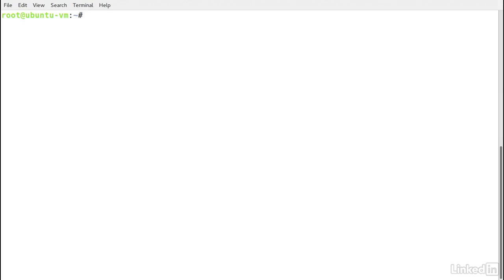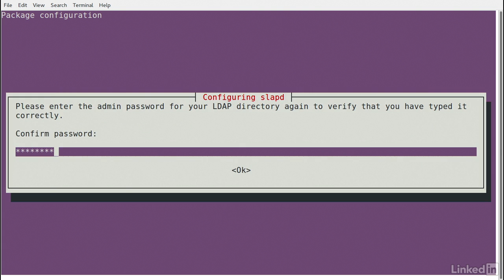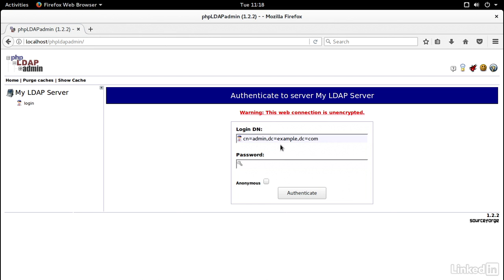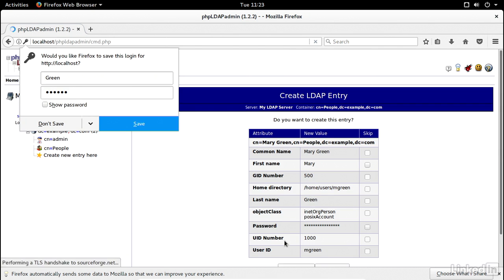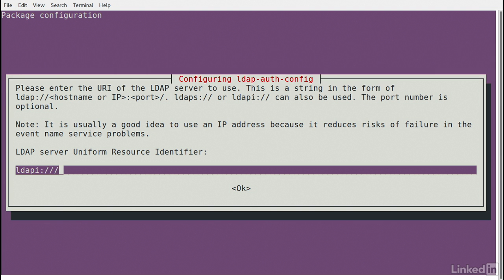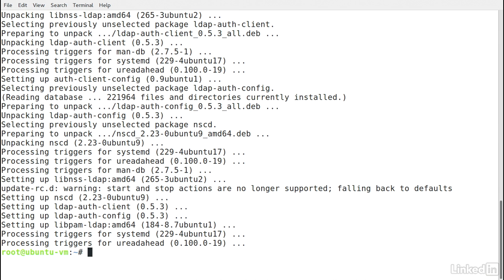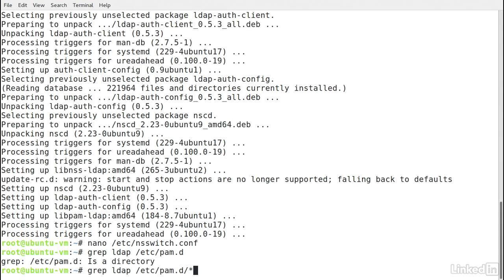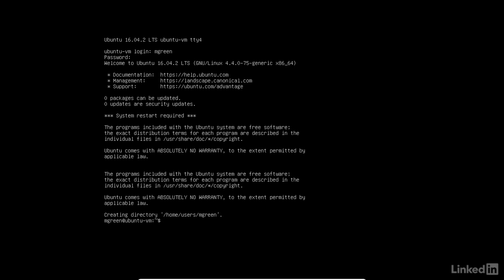02 Use LDAP for user authentication